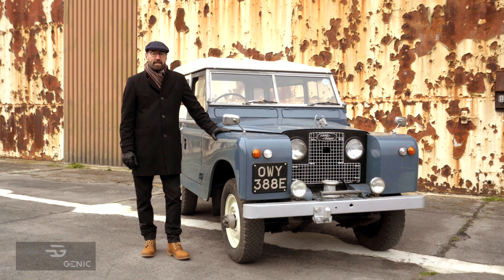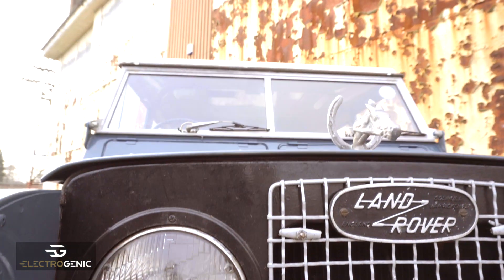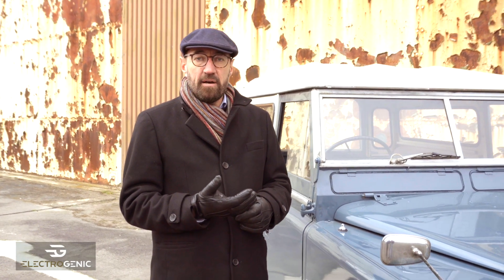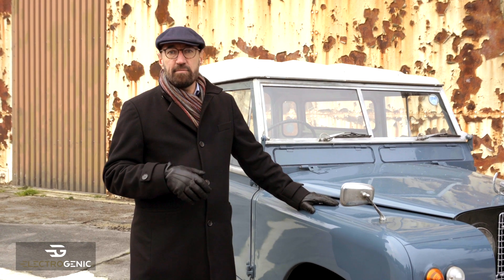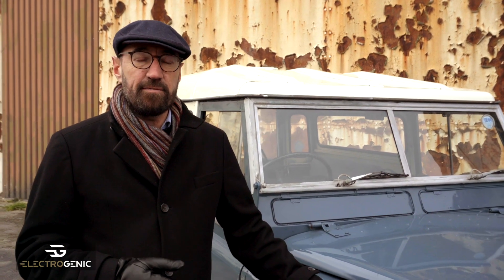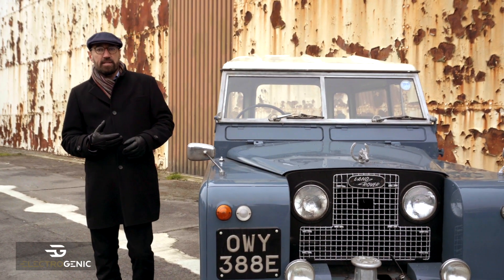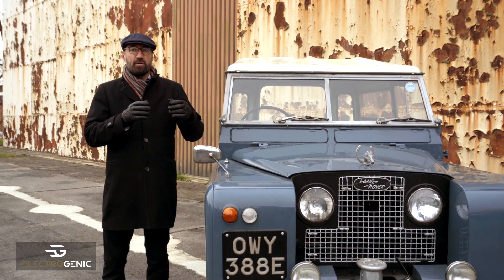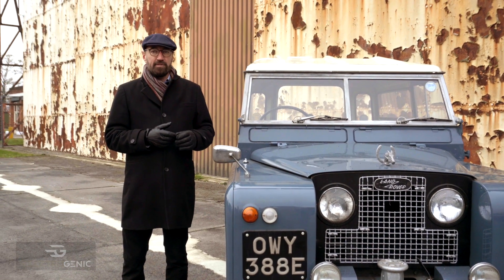Electrogenic Electric Land Rover conversion - the process.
We often get asked about our electric conversion process so we thought we would make a series following one of our vehicles from start to finish.